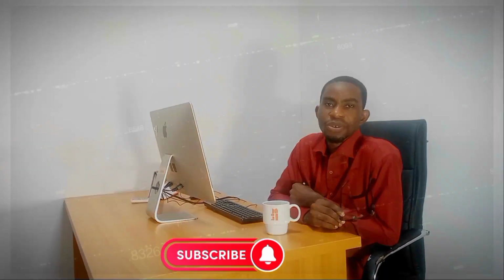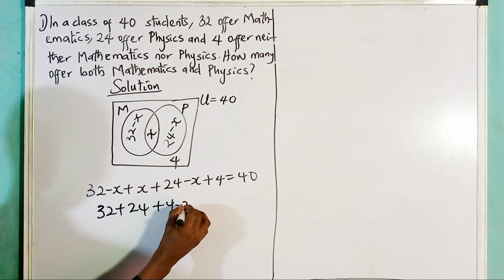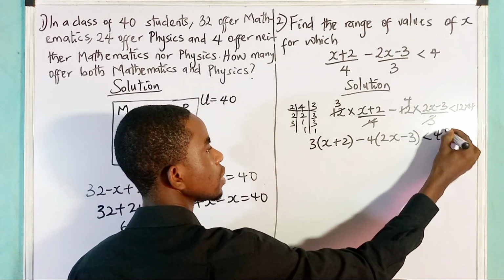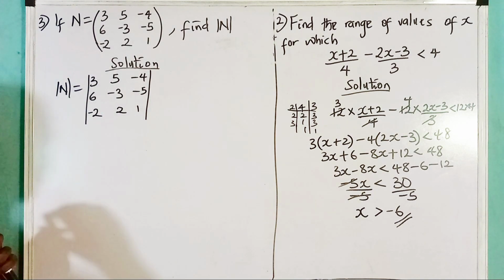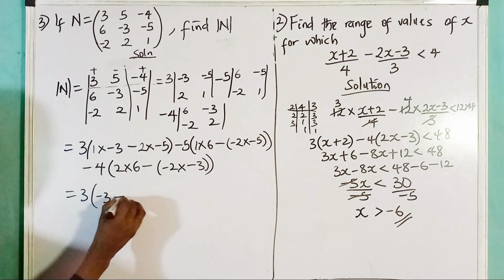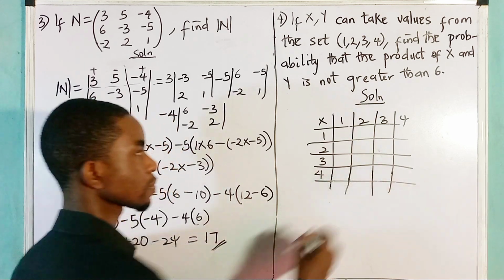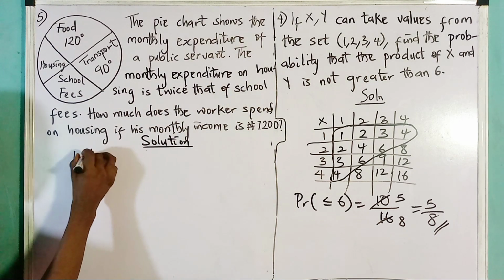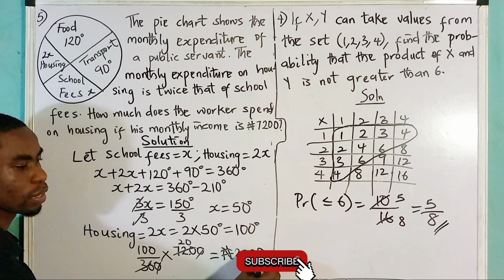JAMB MATHEMATICS 2018 QUESTIONS: 1-5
Go with me on a journey to the world of mathematics. In this video, I solved questions on different mathematical topics. Enjoy.